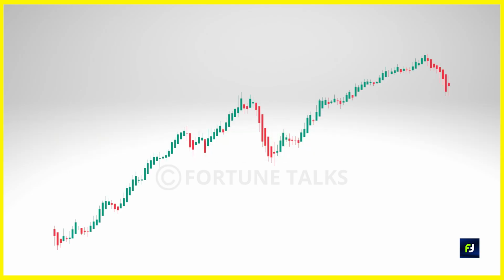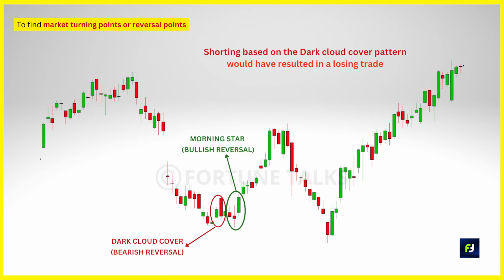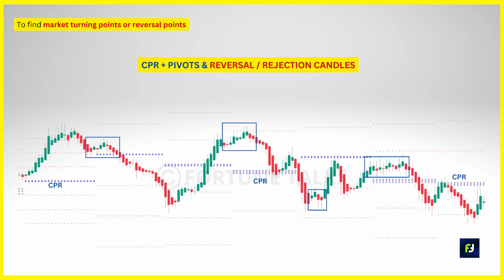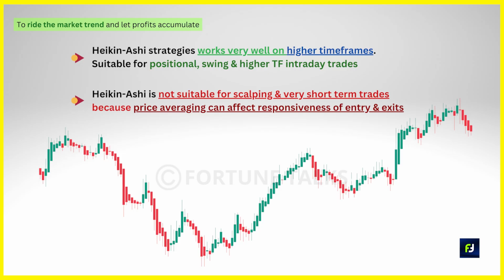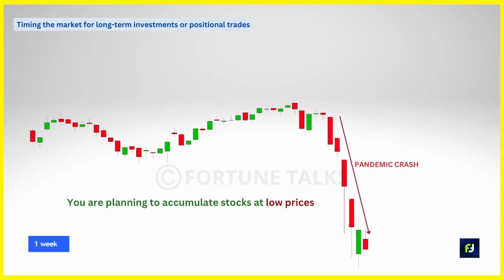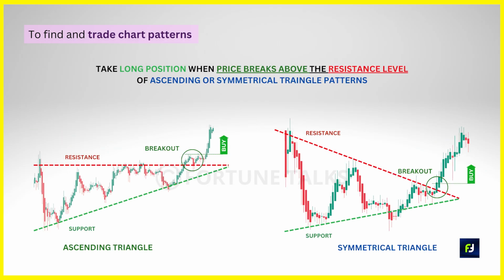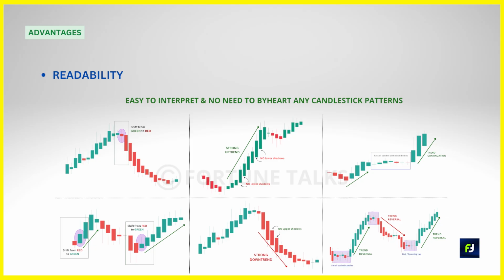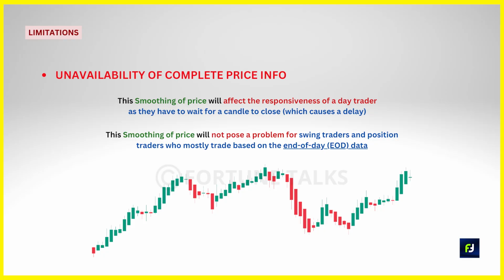HEIKIN ASHI Strategies🔥 | Best Heiken Ashi Strategies | Part - 2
HEIKIN ASHI Strategies🔥 | Best Heiken Ashi Strategies | Part - 2 | Heikin Ashi Strategy | Heikin Ashi Basics | heiken ashi trading strategy | heiken ashi indicator strategy | heikin ashi candlesticks strategy |